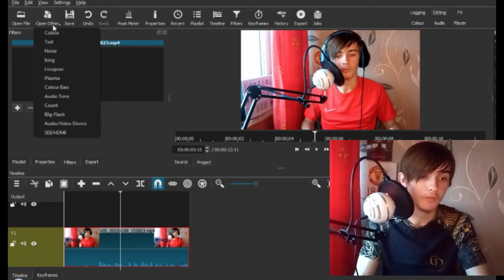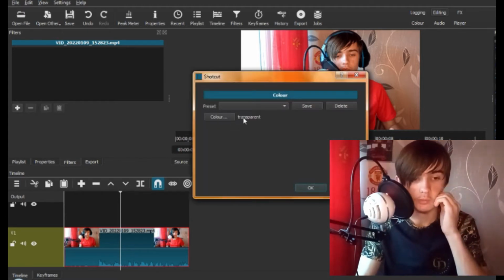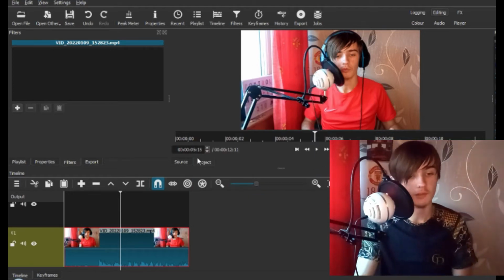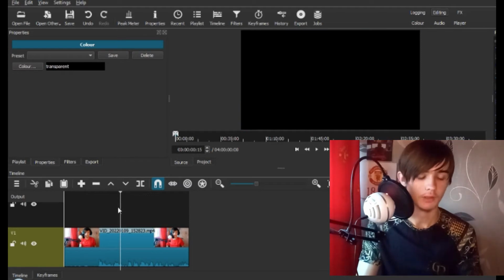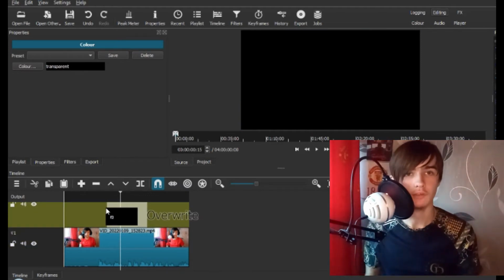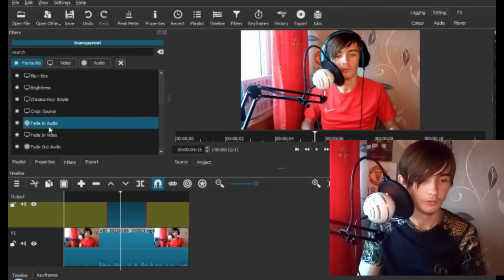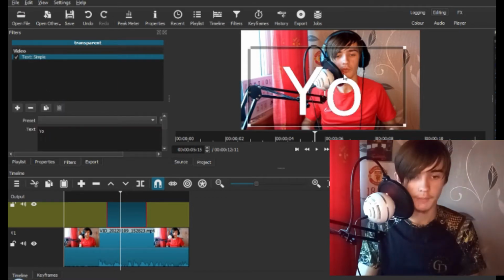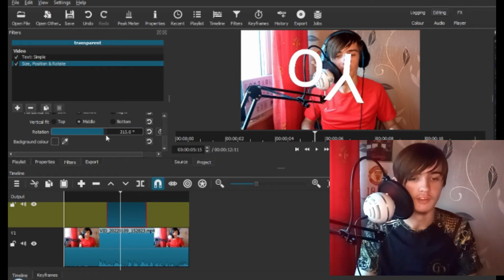Rotate Text in SHOTCUT - Shotcut Tutorial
This video teaches you exactly how to rotate text in shotcut WITHOUT rotating the video/clip that the text is on, hope this video helps!